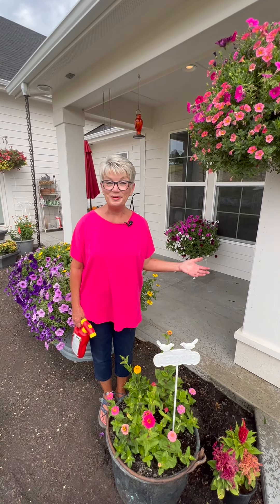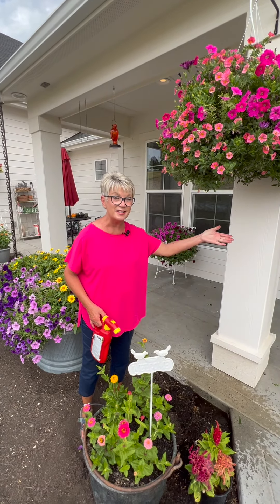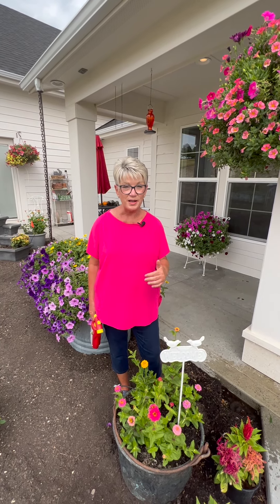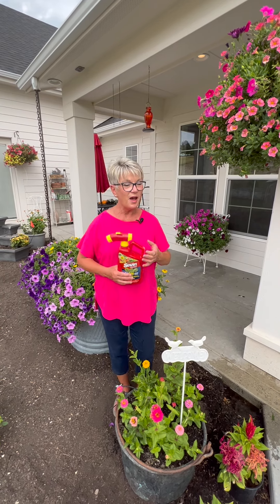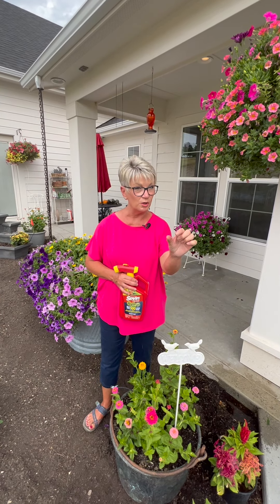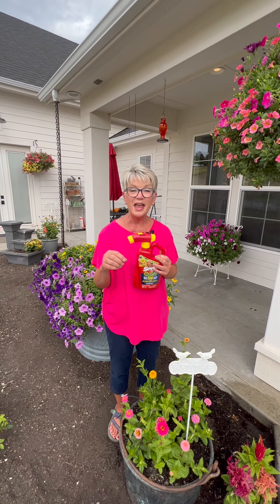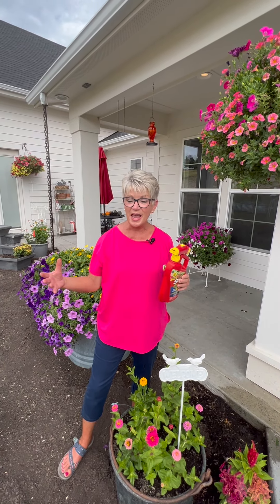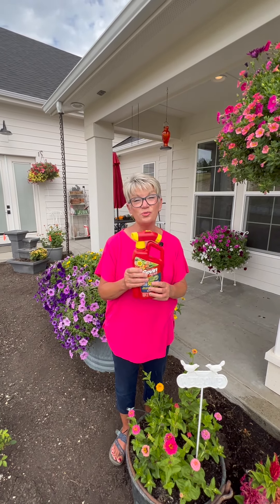Save Your Flower Baskets! HD 1080p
Hanging flower baskets are one of my retirement joys, until this time of year when every bug you can imagine decides I have provided them with a glorious buffet!  BUT I have found a solution, and want to share it with you. Click here for my number 1 way to save my flowers from bugs
If you'd like to see the flower baskets I mention at the wedding venue, I have photos of those on my Dee Sarton Facebook page.

I am also a participant in the Amazon Services LLC Associates Program, an affiliate advertising program designed to provide a means for sites to earn advertising fees by advertising and linking to amazon.com. The small commission that is received is going toward our therapy farm at A Home That Heals (see ahomethatheals.com and follow our podcast for more information) and on plenty of craft supplies for the grandkids!